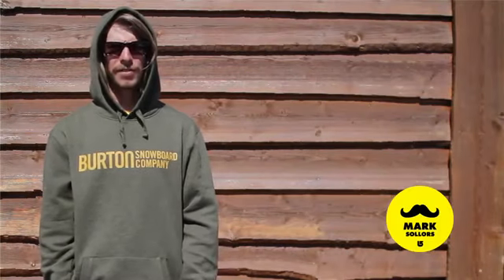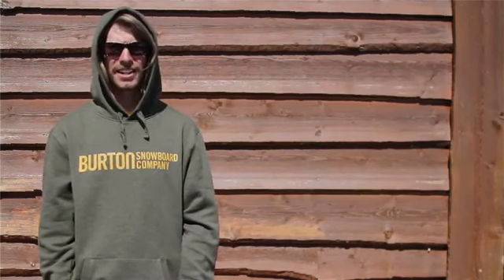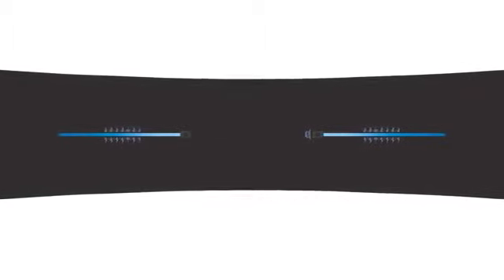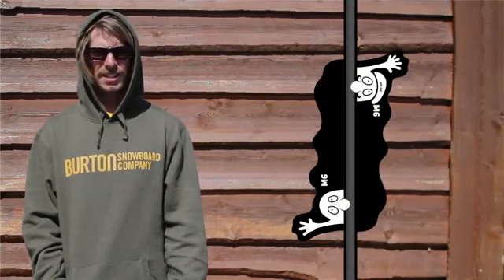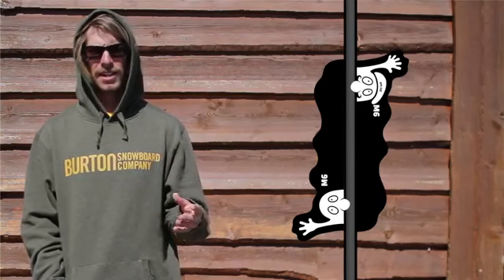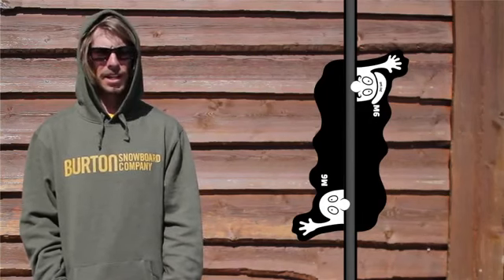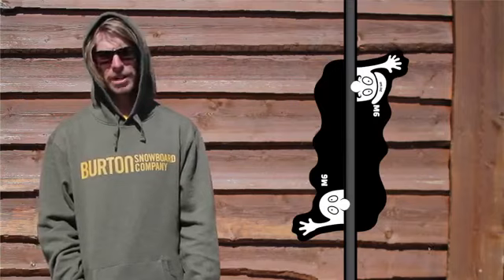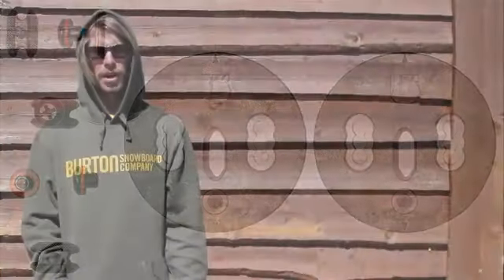Technologie Burton snowboardů- The Channel M6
Popis použité technologie na vybraných Burton snowboardech.